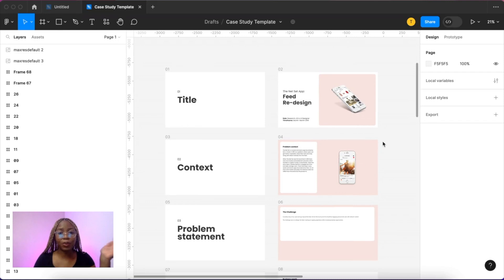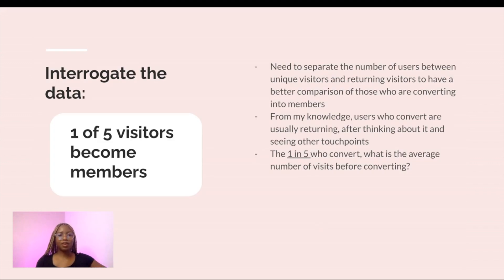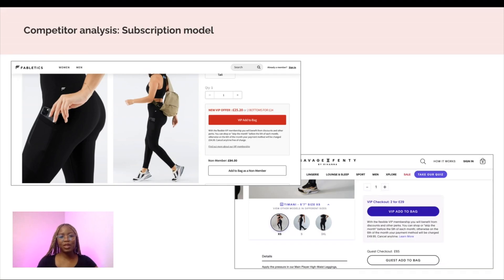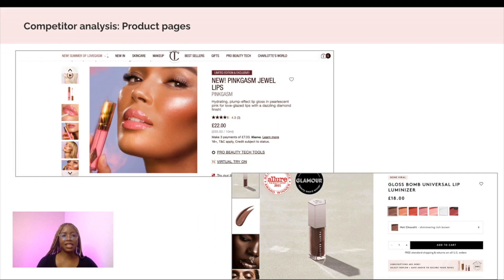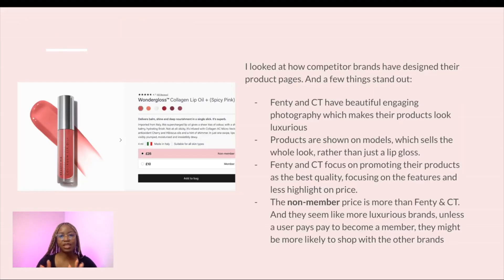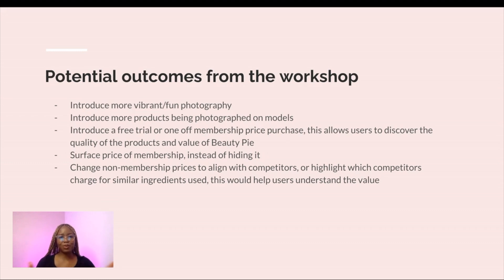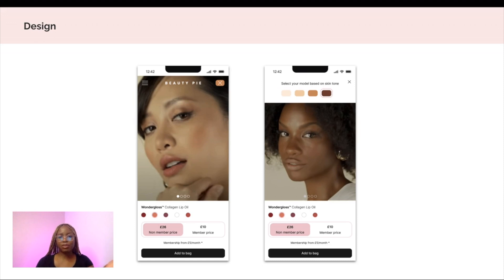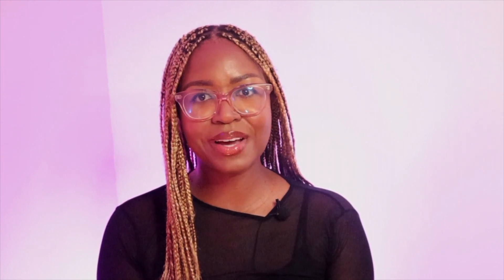UX interview: Take home design challenge | Free template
In this video I show you how I approached my take home assignment during my job interview as a Senior Product designer. I also outline a guide on how to tackle yours.

Supercharge your career with design impact skills!

The giveaway competition is now closed, but sign up to receive updated on the next one:

💬 HAVE QUESTIONS about UX/UI, tech or Figma? Add it in the comments and I will be happy to answer. You can also let me know what topics you would like me to create videos on